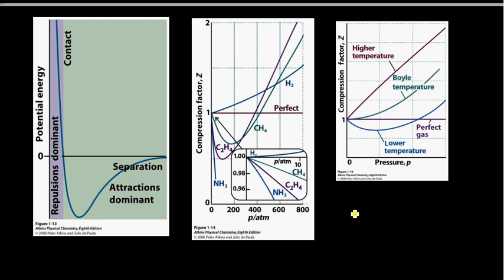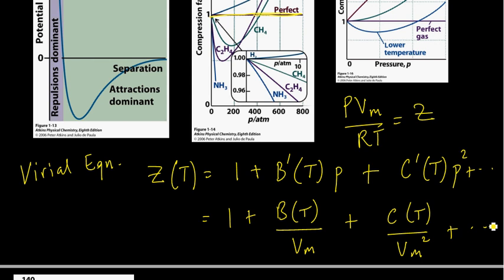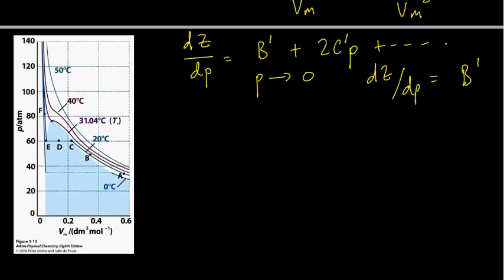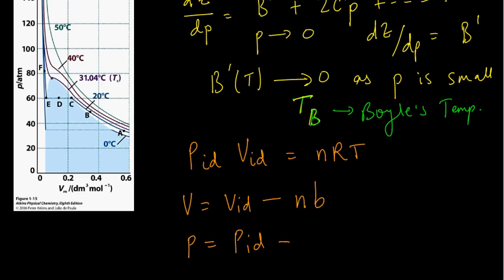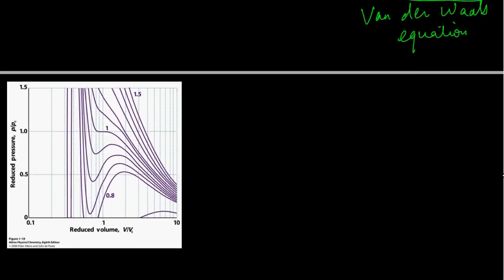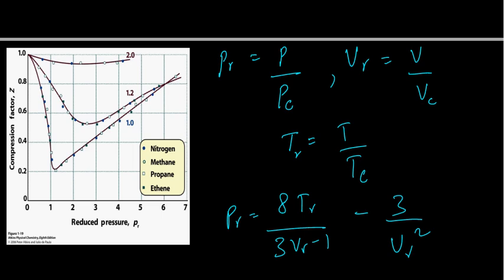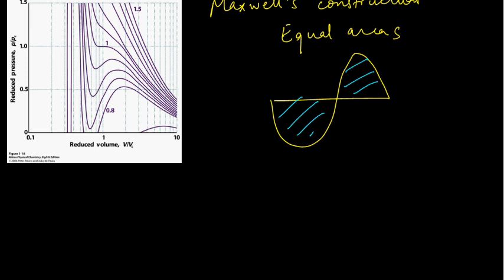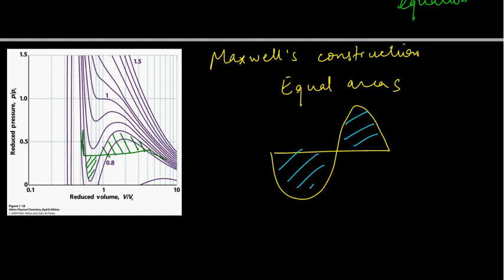Thermodynamics Lecture 2, IIT Delhi: Real Gases